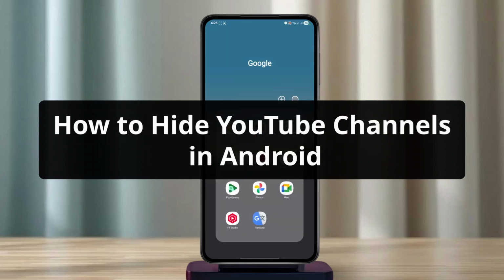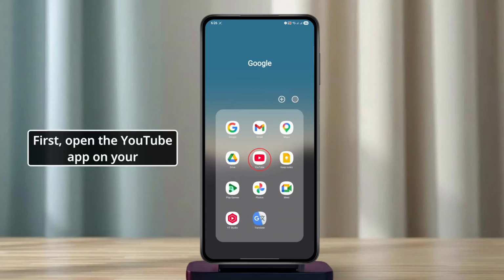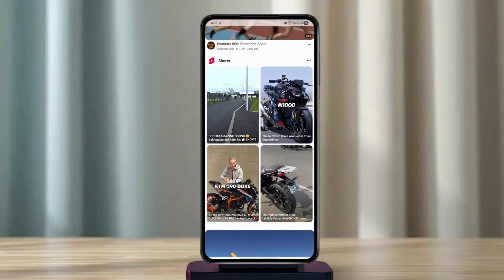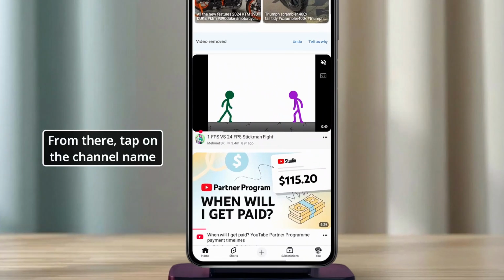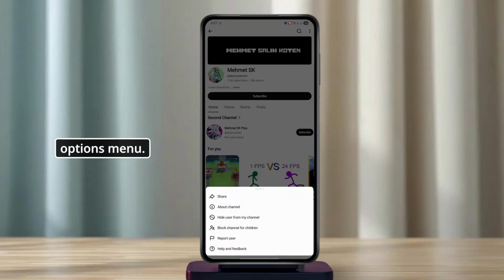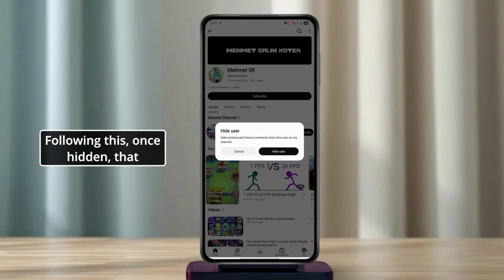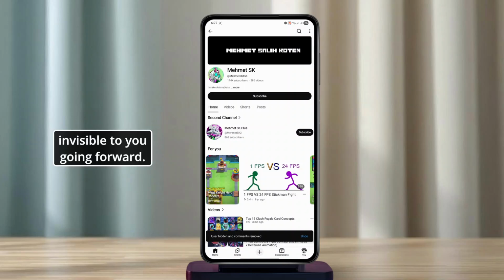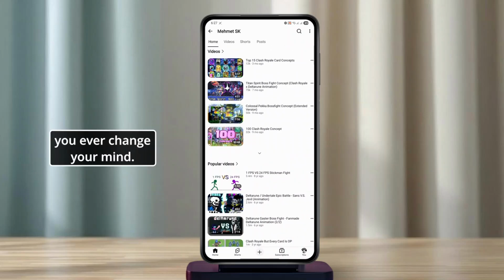How to Hide YouTube Channels in Android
Learn How to Hide YouTube Channels in Android with this simple step-by-step tutorial. If you're looking for how to hide YouTube channels on Android or want to block unwanted YouTube channels on your Android phone, this guide will help you take full control of your feed.

In this video, you'll discover how to stop seeing a YouTube channel, use the YouTube channel hide feature on Android, and manage YouTube recommendations easily. This YouTube Android tips and tricks guide also shows how to block YouTube channels on Android phone and improve your viewing experience in 2026.

Timestamps:
0:00 Introduction
0:15 Open YouTube App